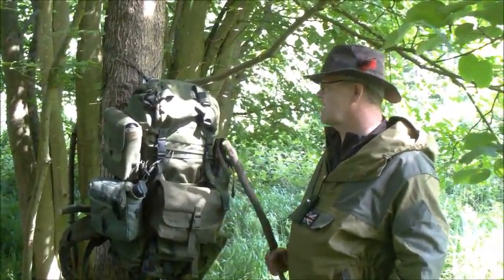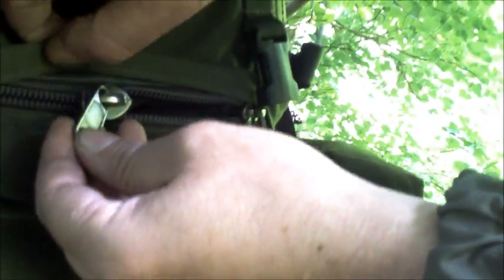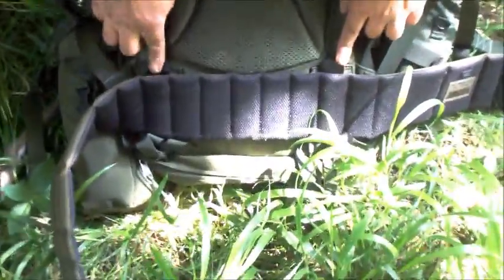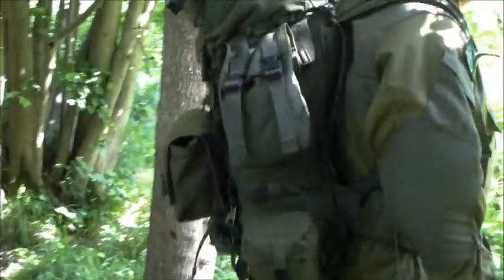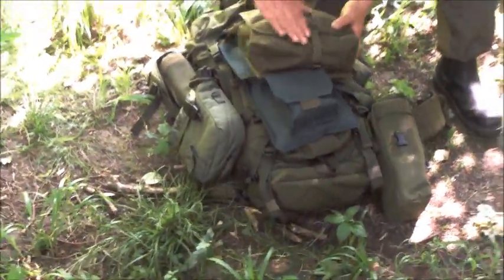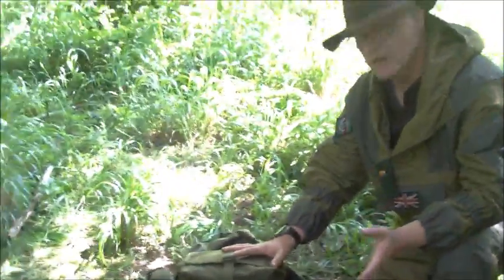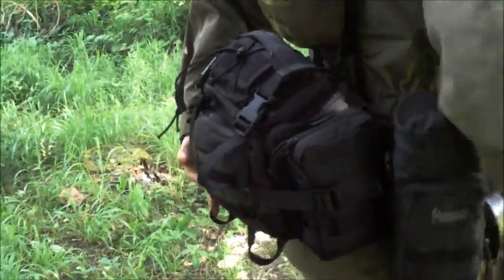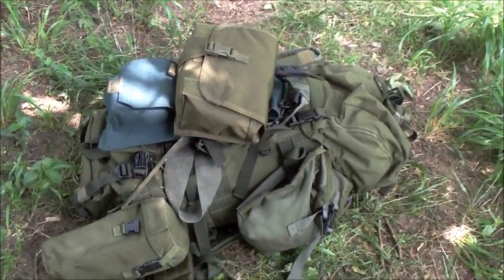Part 2 of weekday at the covert spot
Mostly having a look at some new kit we both have troops